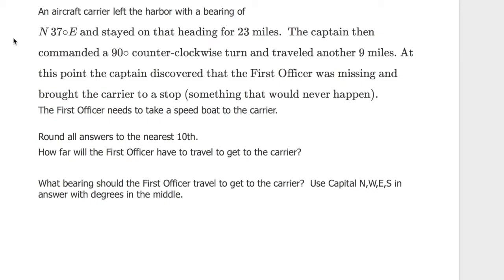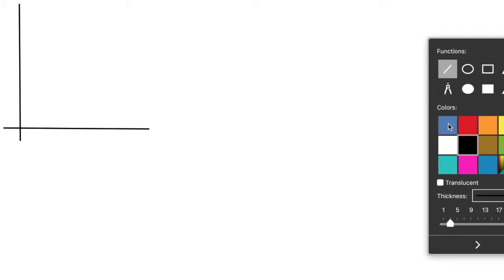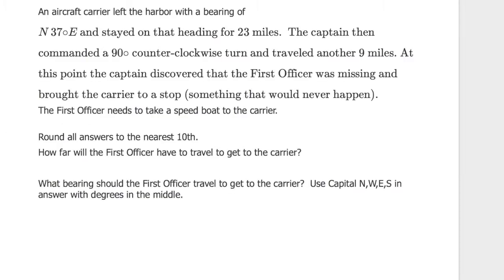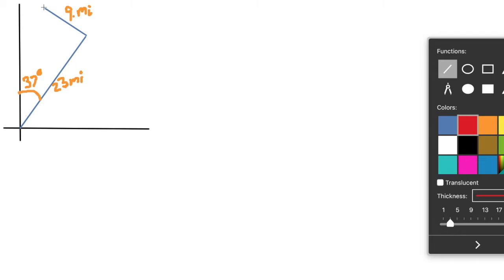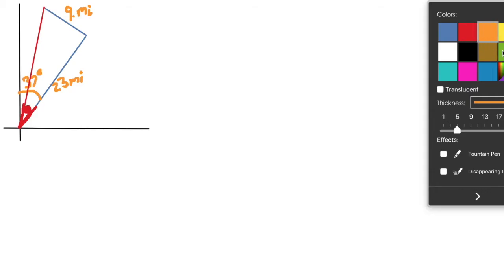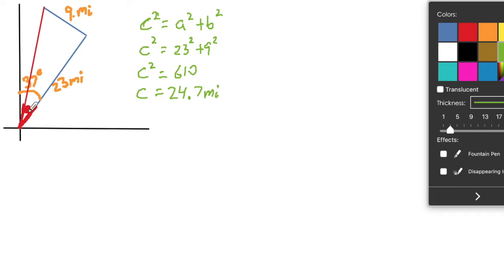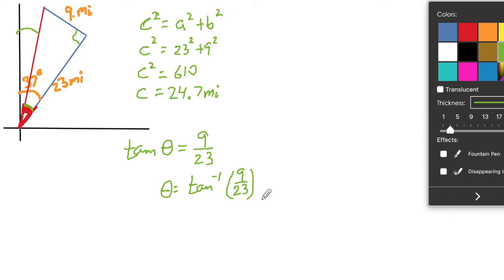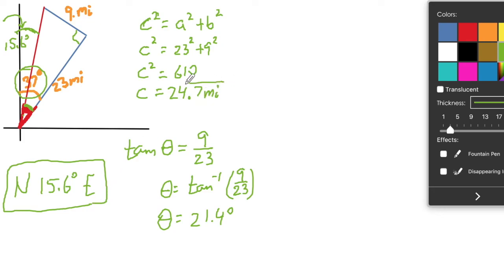Simple Bearings Mod2